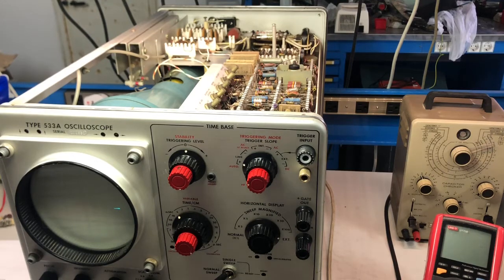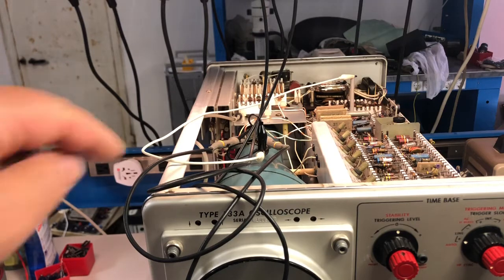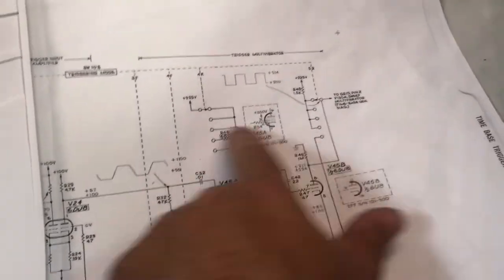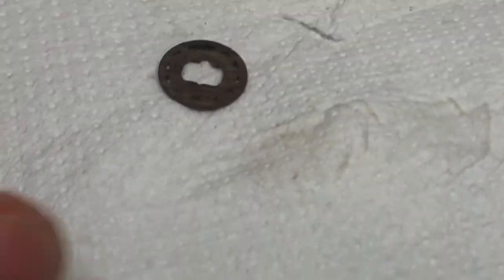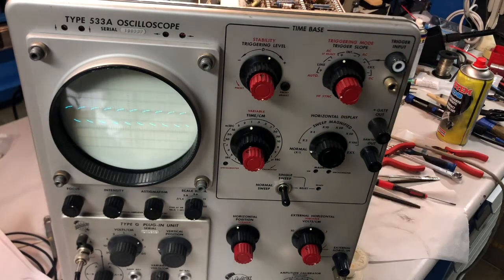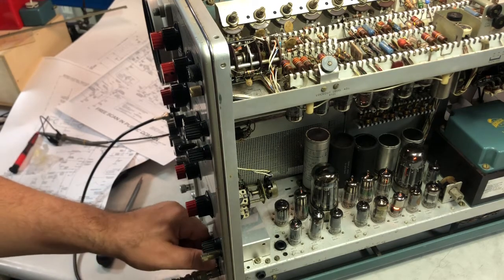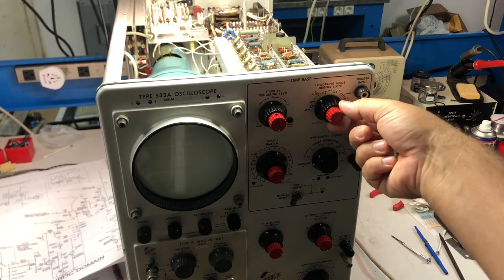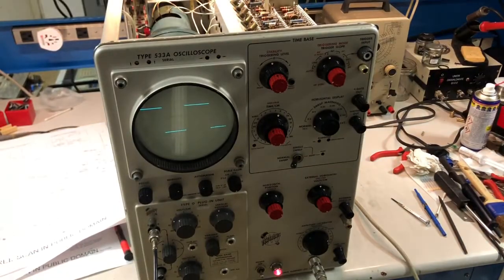Tektronix 533A Barn Find Part 5 Horizontal Deflection Fix